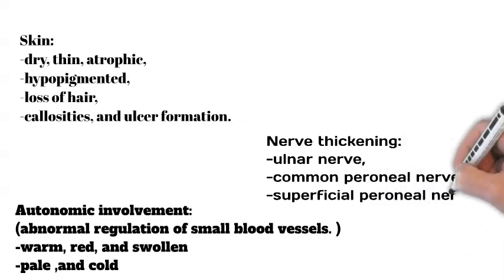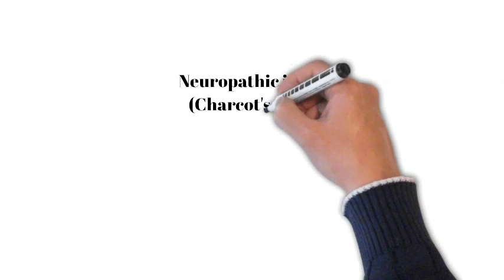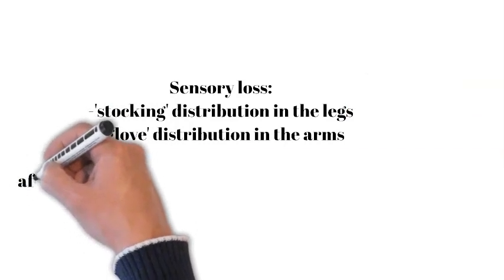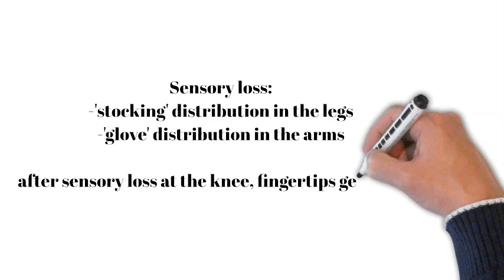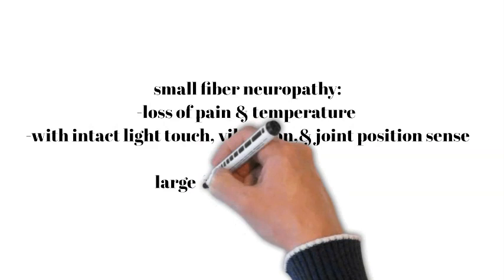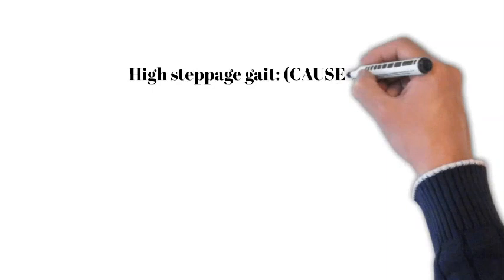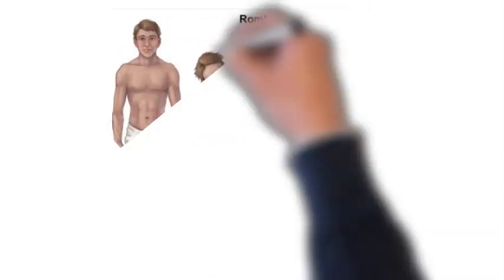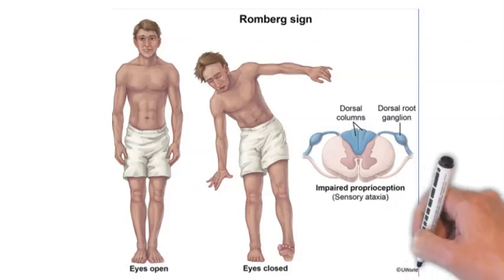Neuropathy, Bed side tips and approach; examination series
1.  Before examining for neurological signs: Look for walking aids and look at the patient's shoes, especially noting ankle supports or orthoses, which would suggest a foot drop. Also look for scuffing at the front of the shoes, which results from foot drop. Look for clues of reduced manual dexterity, suggesting a distal motor neuropathy. e.g. slip-on shoes {difficulty with laces) and absence of buttons on clothes. Look for deformities, such as pes cavus, which is suggestive of an inherited neuropathy.
2.  Peripheral neuropathy can lead to a number of skin changes. The skin may be dry, thin, atrophic, and
hypopigmented and there may be loss of hair. Look for callosities and ulcer formation. Repeated injuries and trauma may result in chronic infections, sometimes leading to osteomyelitis. Autonomic involvement may cause the limbs to appear warm, red, and swollen or they may be pale and cold due to abnormal regulation of small blood vessels. Palpate the peripheral nerves to look for nerve thickening, especially the ulnar nerve at the elbow, the common peroneal nerve at the knee and the superficial peroneal nerve on the dorsum of the foot.
3.  Neuropathic joints (Charcot's joints) are swollen deformed joints with abnormal ranges of movement, and suggest loss of pain and proprioception. There may be marked crepitus. Any joint can be affected, but the ankle and elbow joints are more commonly affected in the upper and lower limbs respectively.